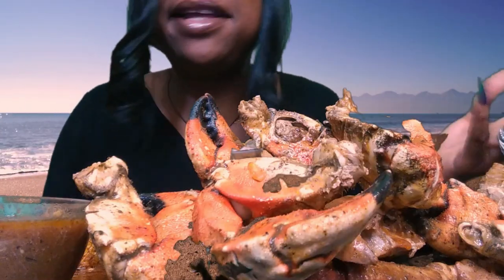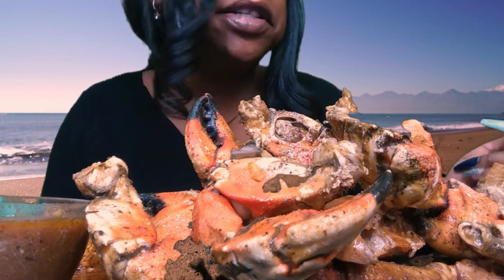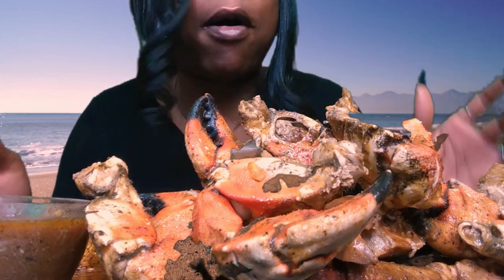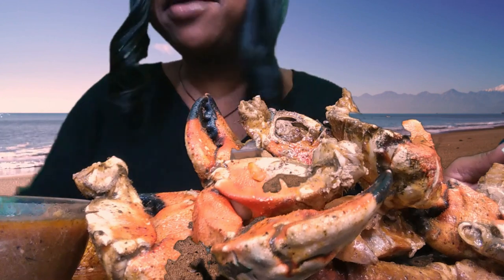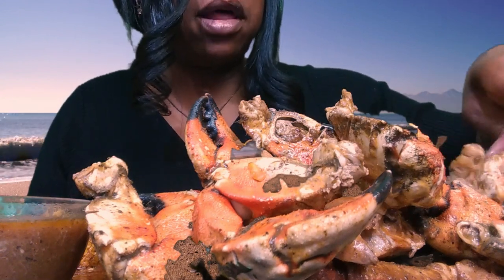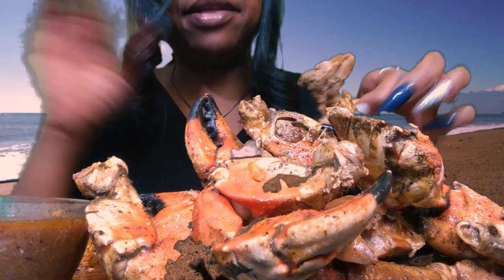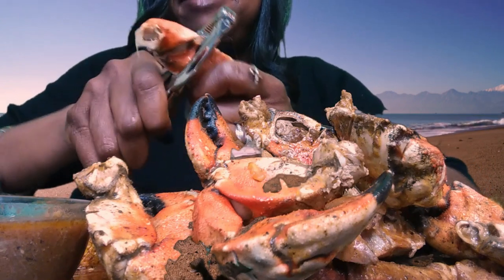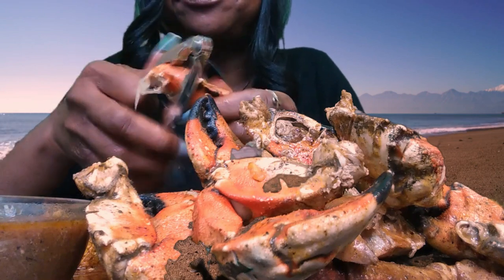Most Affordable Delicious Seafood🦀Boil 'N' Bag! Highlight!mukbang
Be sure to not miss out on a Delicious Most Affordable Seafood Boil in Bag Review 3 Different Styles.

$SavorySal
Savory Sal@Instagram
Savory_Sal @TikTok